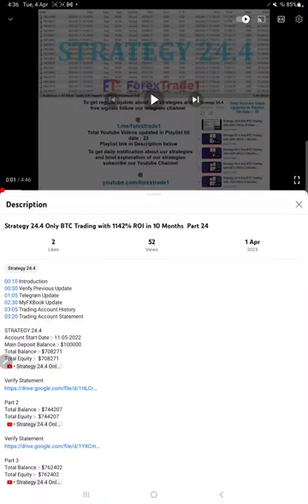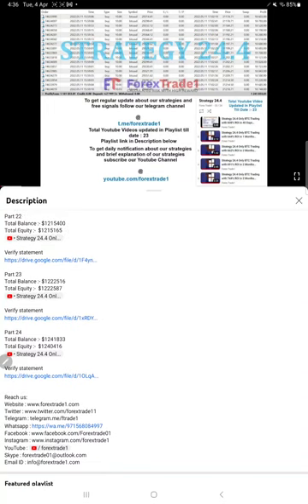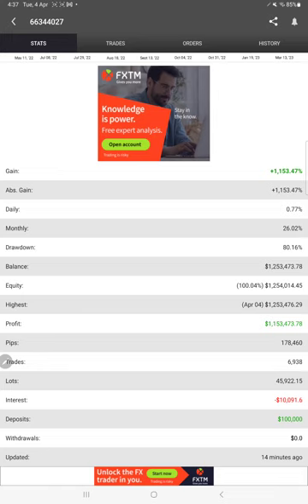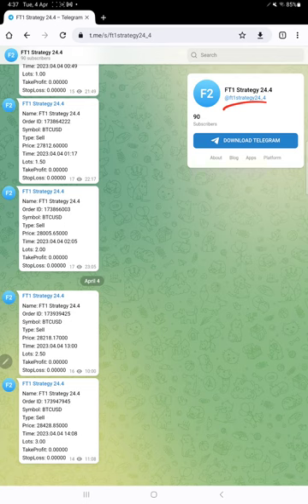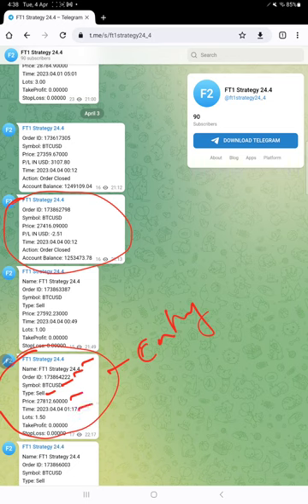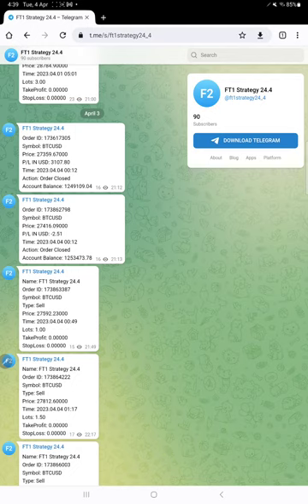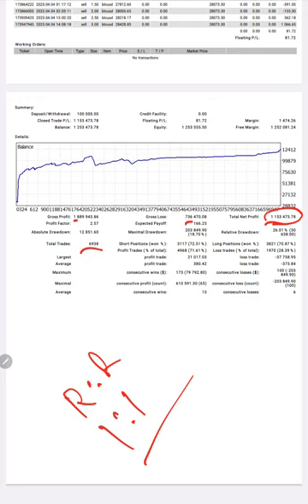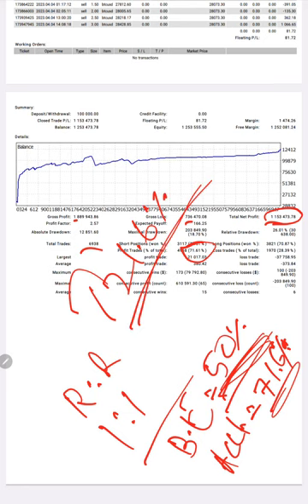Strategy 24.4 Only BTC Trading with 1153% ROI in 10 Months Part 25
00:10 Introduction
00:30 Verify Previous Update
01:00 MyFXBook Update
01:35 Telegram Update
02:55 Trading Account History
03:10 Trading Account Statement